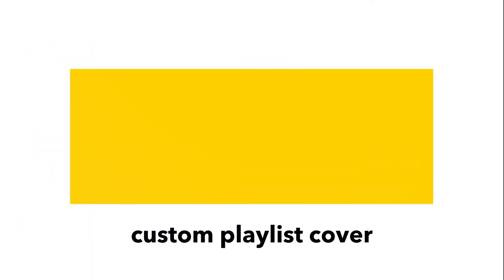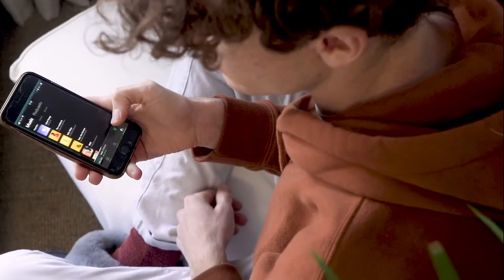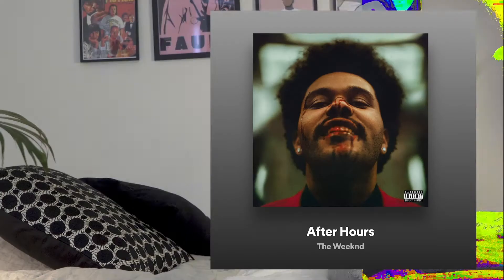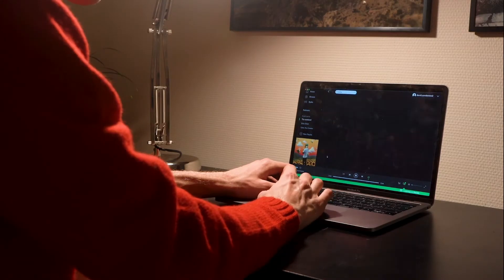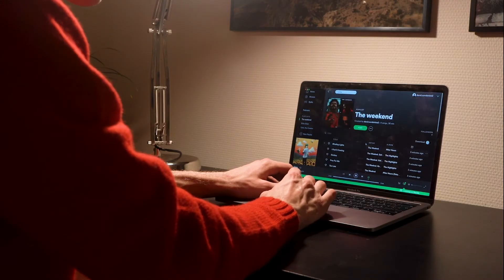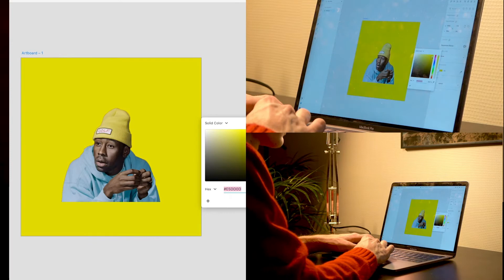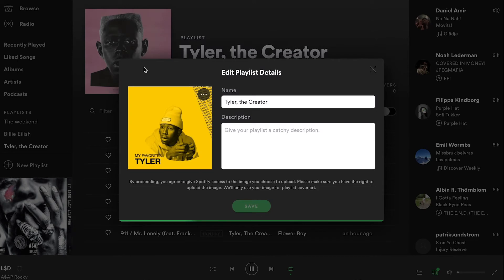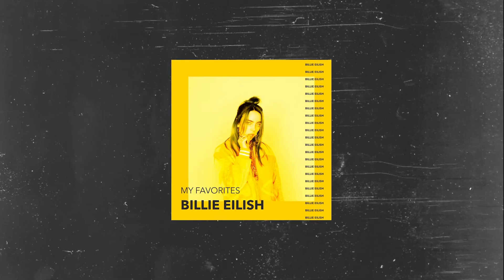Making My Own Spotify Playlist Cover Art | Adobe XD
I wanted to share with you the process of me making some album Covers in Adobe XD for my own playlist I use on Spotify. I used to just let my playlist album covers be auto-generated. But actually customising them myself brought me a ton of joy weirdly enough. And making this video too :)

In this video I make three different playlists with my favorite songs from a couple of artists. Tyler the Creator, The Weekend, And Billie Eilish. And then adding my own album cover to it.